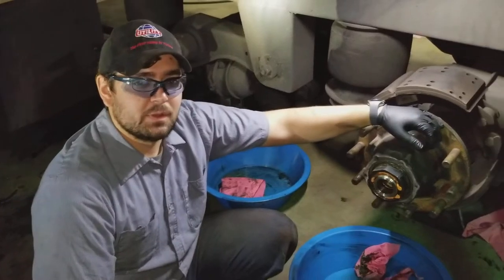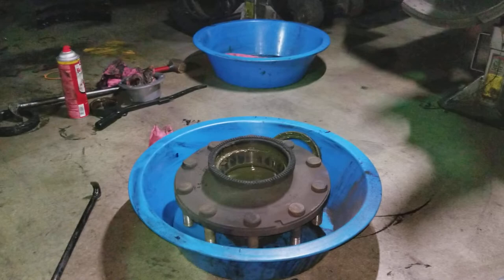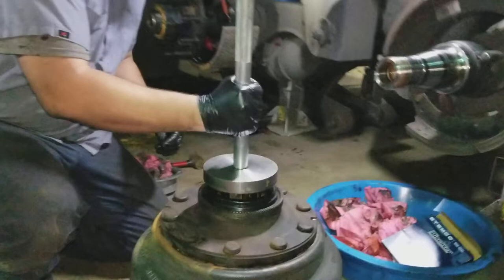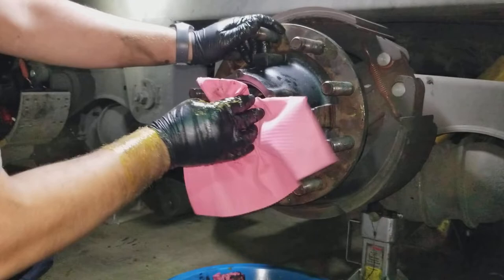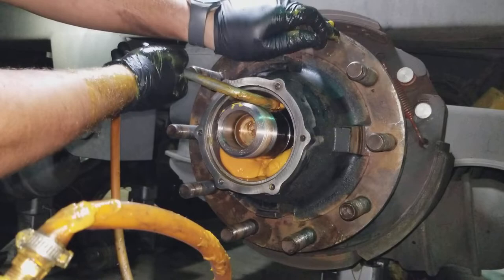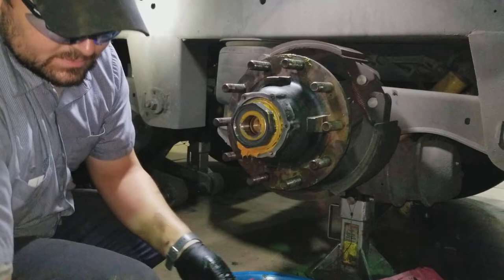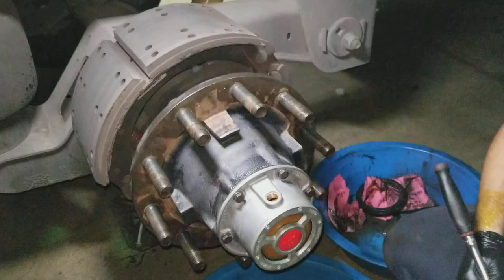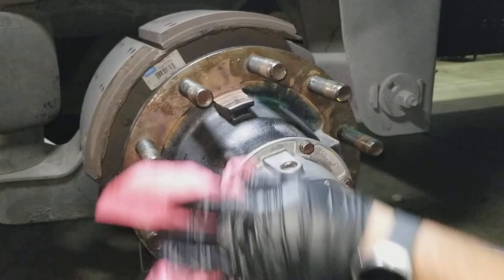Changing a Trailer Axle Wheel Seal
Video was corrupted so I had to reupload